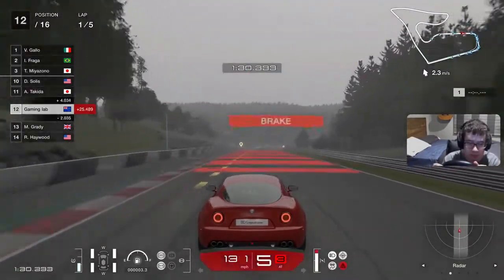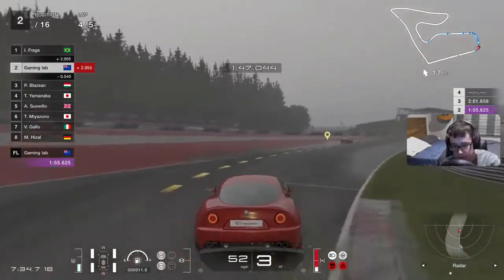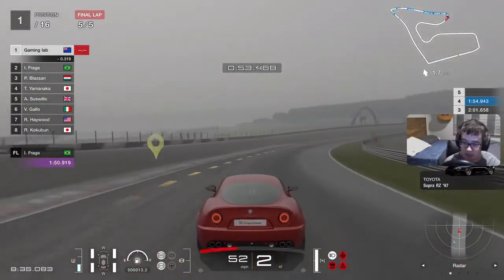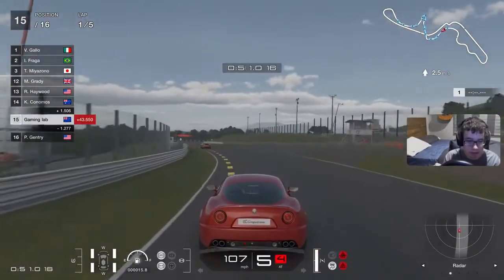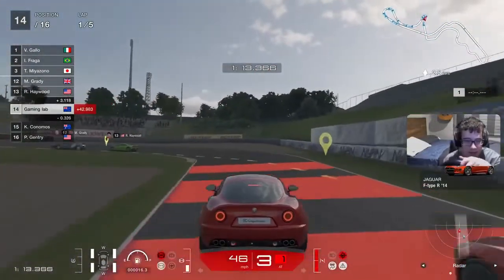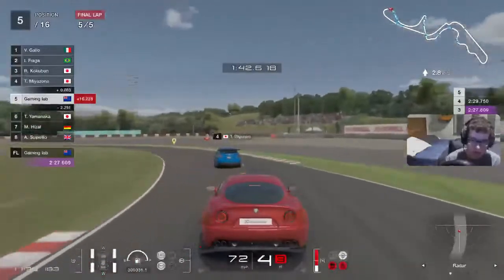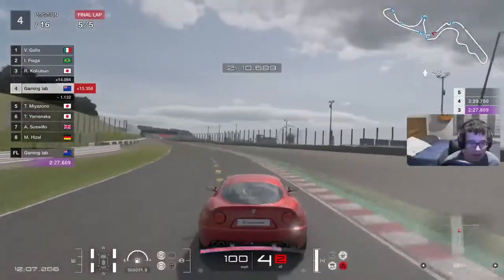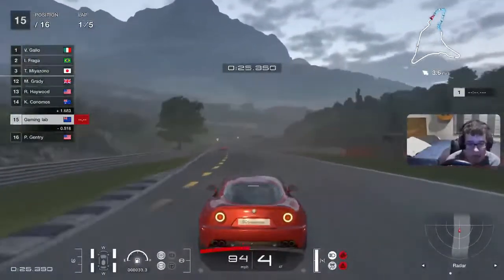The hardest race in gran turismo 7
In gran turismo i entered the hardest championship race I’ve ever played

follow me on instagam: thegaminglab_yt